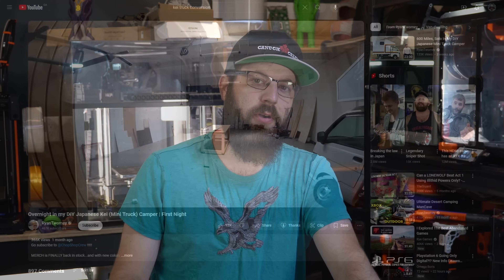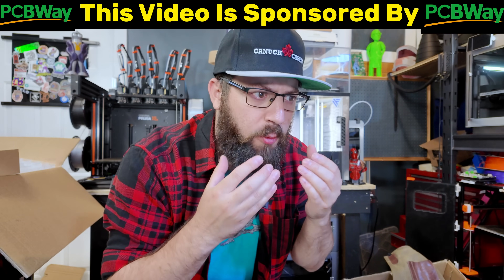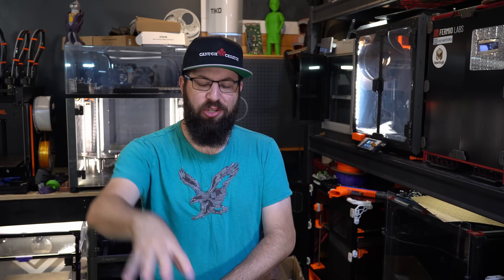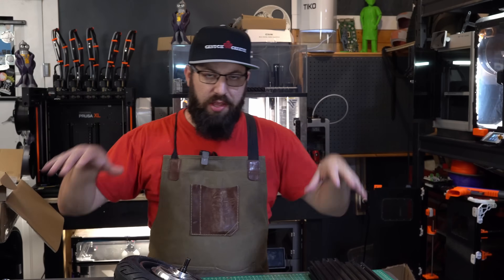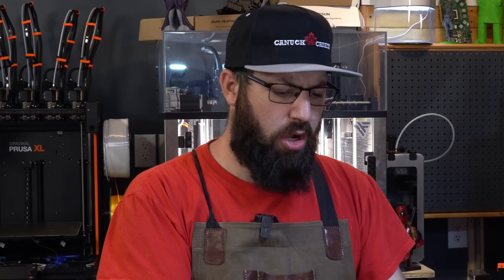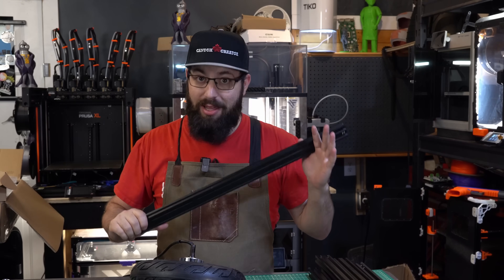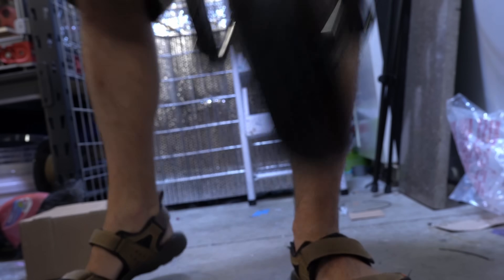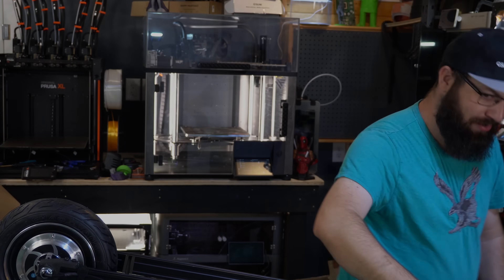We Have MotoCompo at Home (once i figure out how to build one)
Thank you to PCBWAY for sponsoring todays video, needs something, printed, machined or a PCB for a project? Check them out here!

The motocompo was a cool niche little collapsible motorbike, and its successor the motocompacto is a faithfull modern take on the old idea, and electrified!

But what if i do not wish to buy?
What if i wish to BUILD!!!

How hard could it be?
0:00 INTRO
1:25 SPONSOR PCBWAY
2:28 Project Goals?
3:19 We're building a what?
4:38 Analog CAD (planning and design)
9:11 3D printing stuff? On THIS channel? CAD TOO?!?
12:19 Building Time
14:27 Did it work? WILL IT FAIL?
16:21 So whats next?

Consider becoming a channel member!